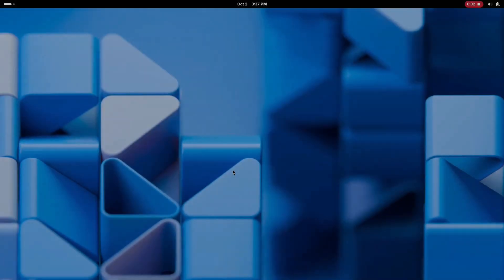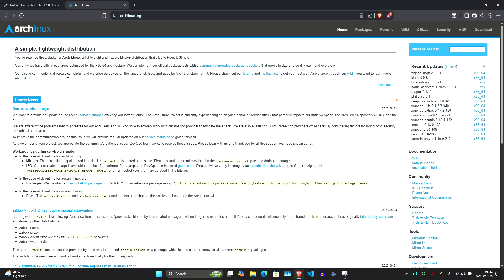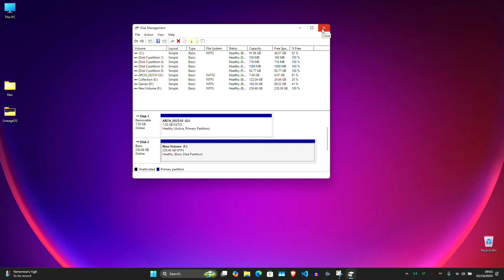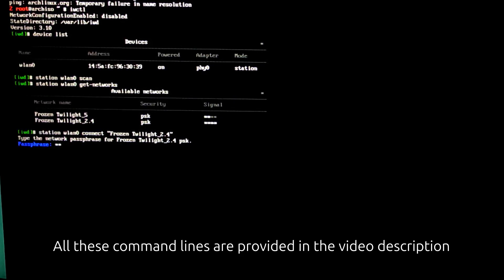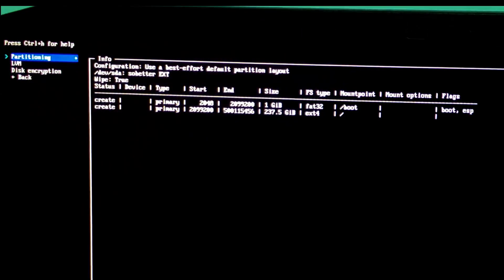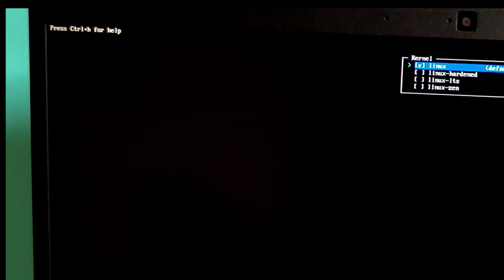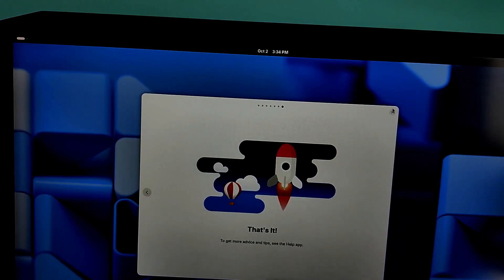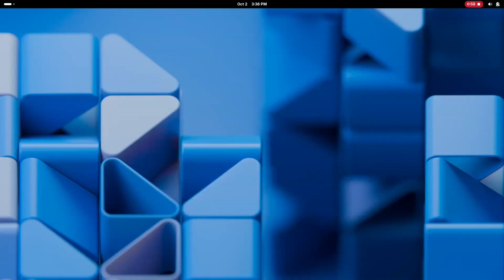How To Install Arch Linux On An External SSD or A USB Drive | Dual Boot Arch Linux + Windows 11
Today, I'm going to show you how to install Arch Linux on an external SSD or a USB Drive— a full, working installation that you can boot on almost any computer.
And here's the best part: this method works perfectly as a dual-boot setup alongside Windows 11 without touching your Windows installation or your personal files. You can boot into Arch from your external drive, or boot into Windows from your internal drive — completely separate systems!"

📚 Topics Covered:
🔹 How to install Arch linux on an external ssd
🔹 How to dual boot Arch Linux + Windows 11
🔹 How to install Arch linux using Archinstall script

⏱️ Timestamps:
00:00 - Intro + Important Notice
00:52 - Requirements & What You'll Need
01:14 - Disable Secure Boot
01:30 - Download Arch Linux & Rufus
01:55 - Make Bootable USB
02:23 - Prepare the External SSD (Check/Convert to GPT)
03:23 - Boot into Arch Linux Installer
03:55 - Preparing a Wifi Connection
05:05 - Start the archinstall Script
09:07 - Reboot & First Boot into Arch Linux
09:44 - Test Windows Boot (Dual Boot Working)
10:06 - IMPORTANT - Booting Windows Without External SSD
11:00 - Outro

Wifi connection commands:
iwctl
device list
station wlan0 scan
station wlan0 get-networks
station wlan0 connect "Your-WiFi-Name"
exit